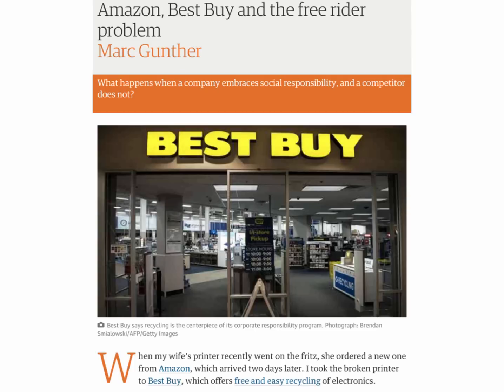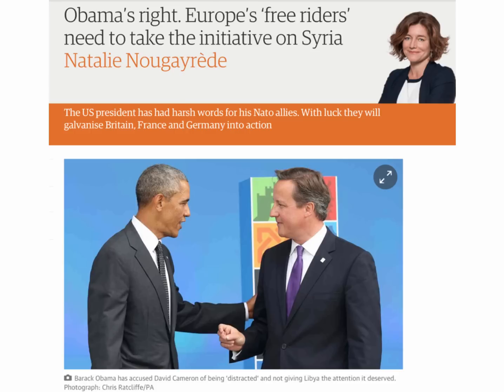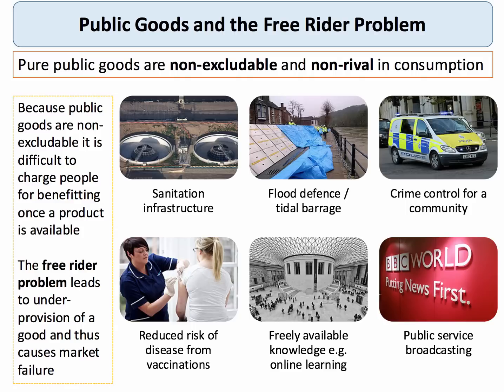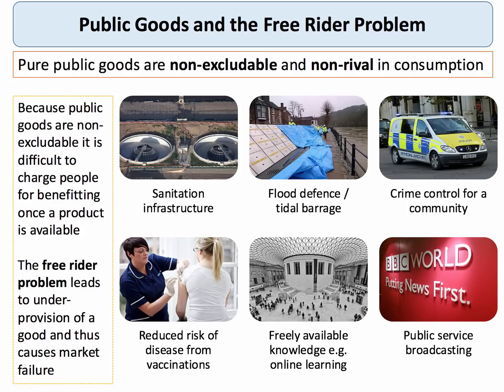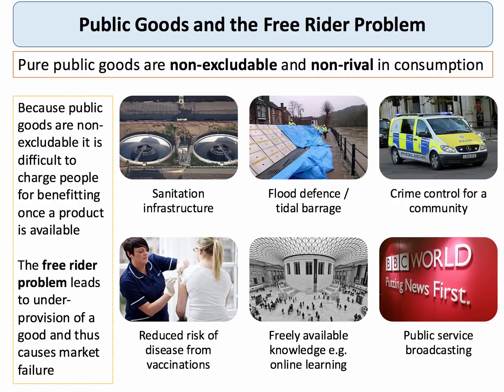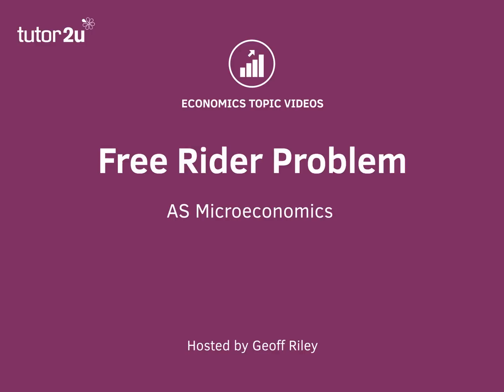Free Rider Problem I A Level and IB Economics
​Because public goods are non-excludable it is difficult to charge people for benefitting once a product is available. The free rider problem leads to under-provision of a good and thus causes market failure.